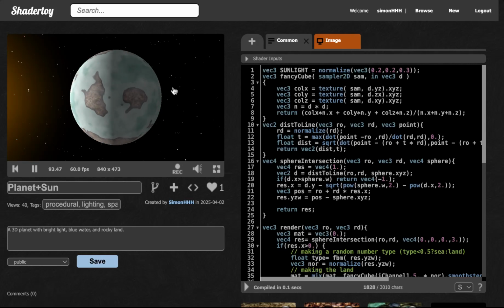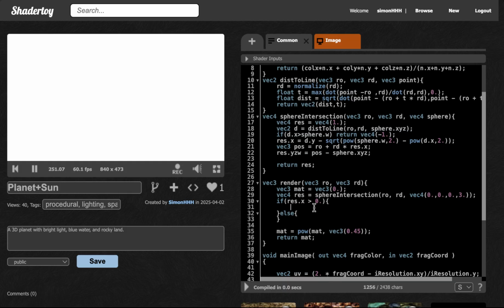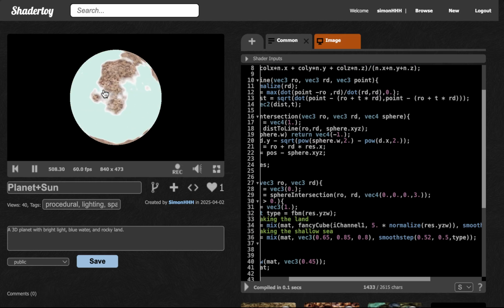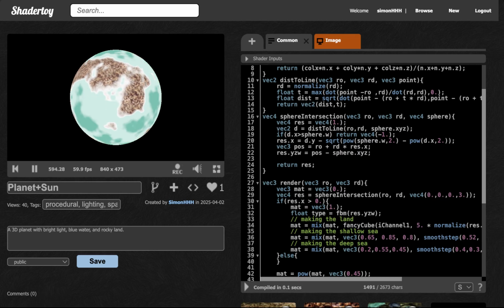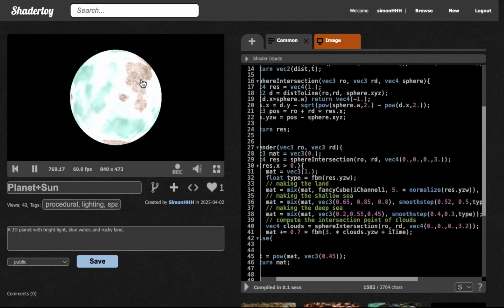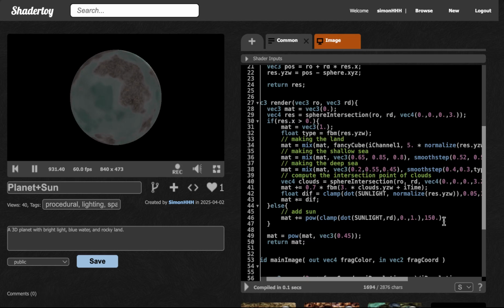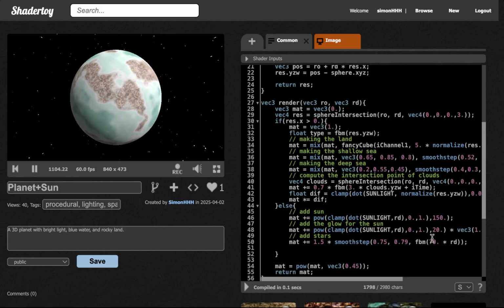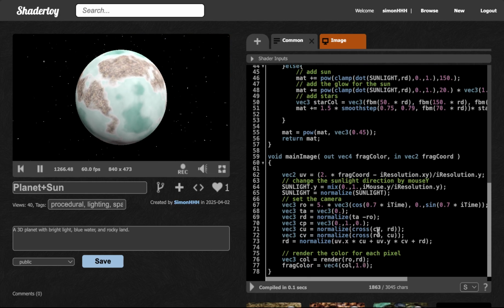Living Coding: Planet#shadertoy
A 3D planet with bright light, blue water, and rocky land.